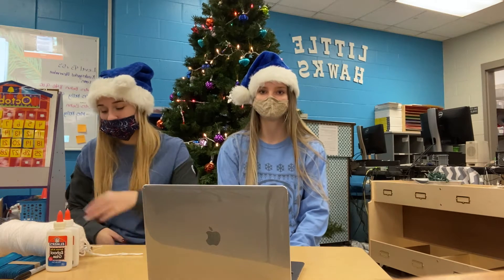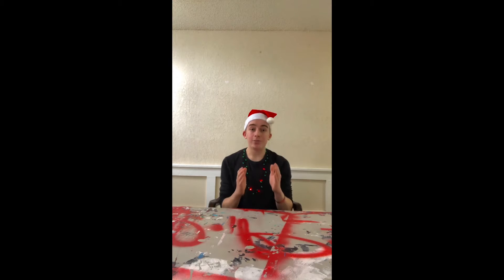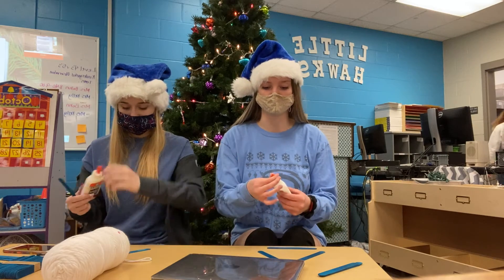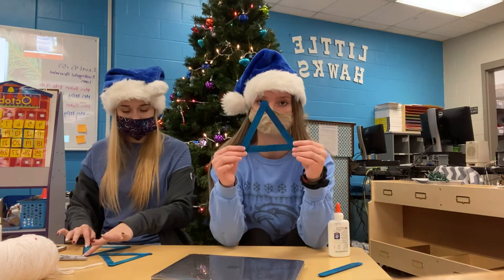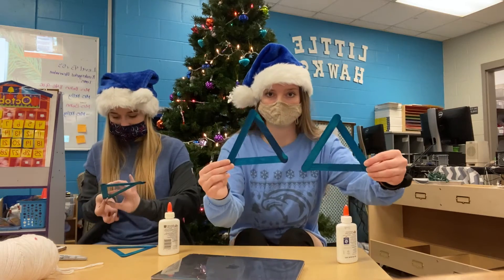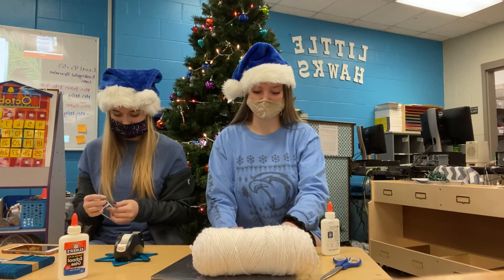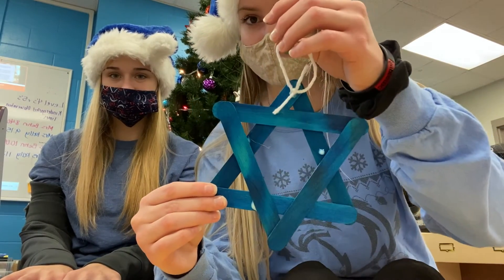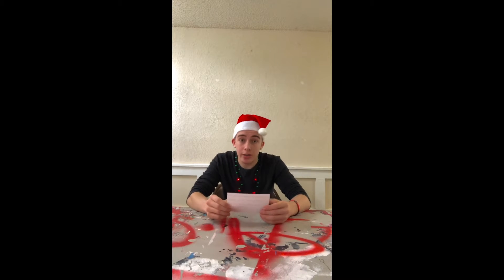Little Hawks Star of David ornaments lesson with Max, Emily, and Alivia